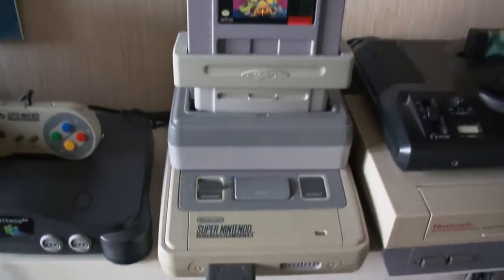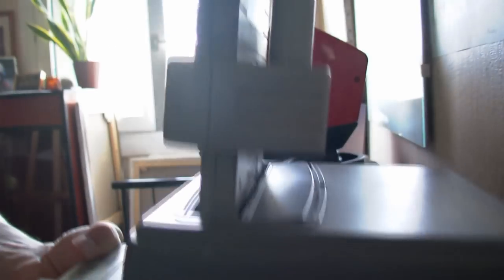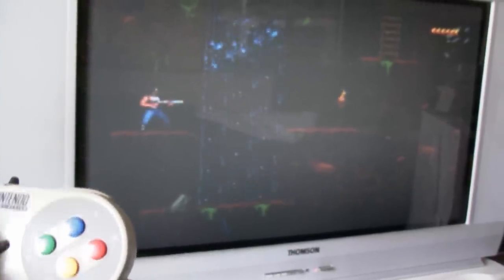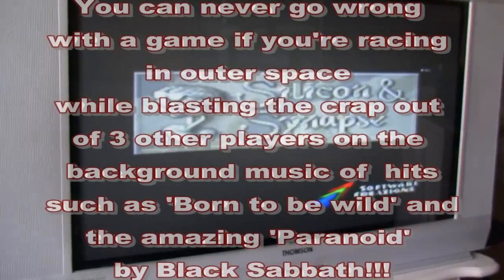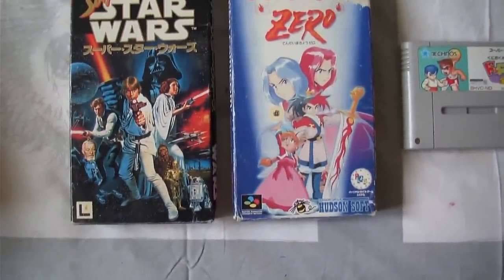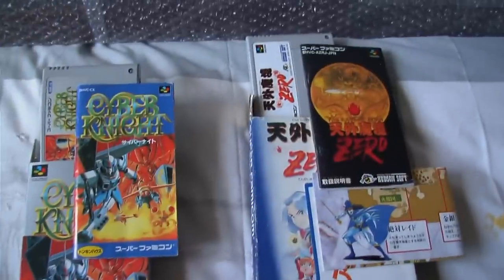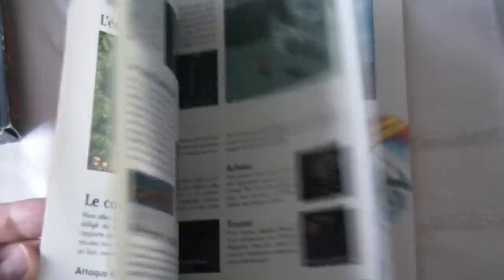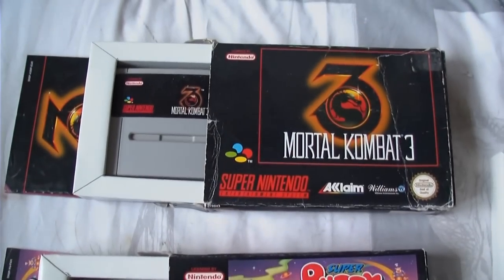My complete game collection so far - Part 1: snes, super famicom and the copy box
Visit my grave on Twitter!
Witness the beauty in Death!
Dig up my corpse on FB!

MUSIC USED WITH THE KIND PERMISSION OF RICHARD LEDERER

song in intro: Where hope and daylight die
album: Stronghold
band: Summoning

song in clip: From silent night
album: In darkness let me dwell
band: Die Verbannten Kinder Evas

So this is the first video of a small sub sequential series in which I show my entire game collection up to this point, I won't be able to talk about evergame in this video mainly because I wanted to show you guys the copy box and that took a lot of time from the video.

The top 10 part will be done in a less crappy way for the next videos too so sorry about that.